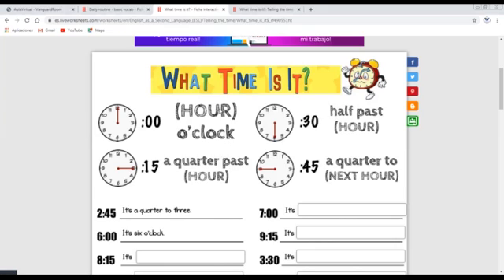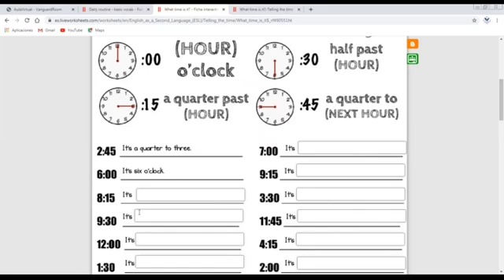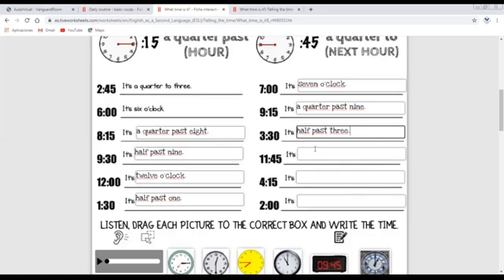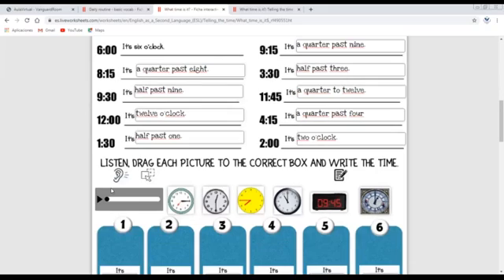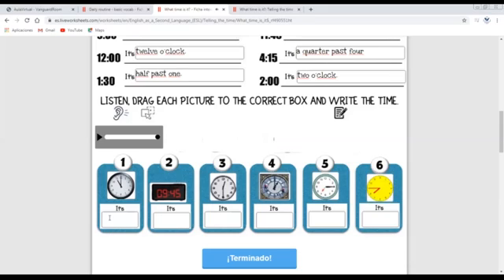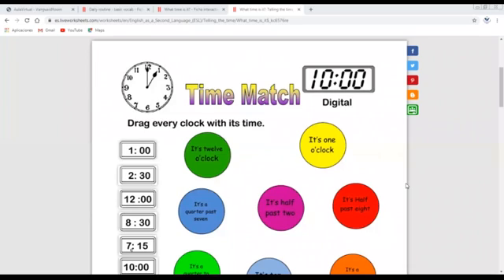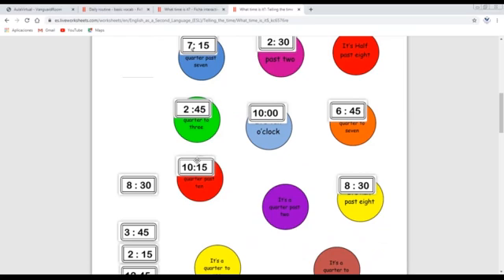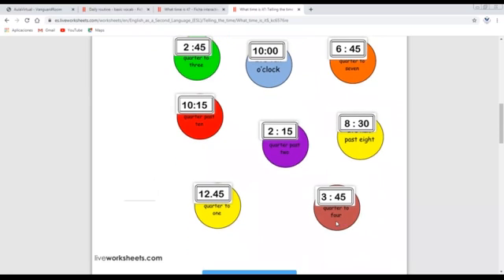3° Grado "A-B" - What time is it? - VanguardSchools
3° Grado "A-B" -  What time is it? - VanguardSchools